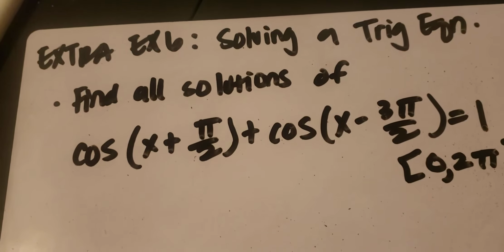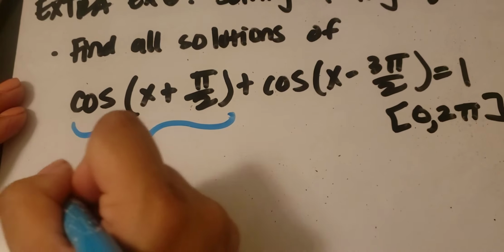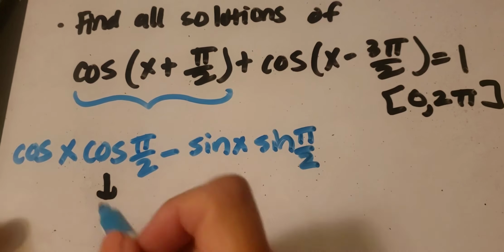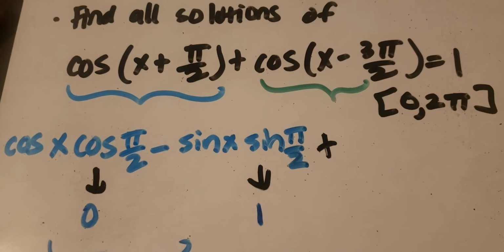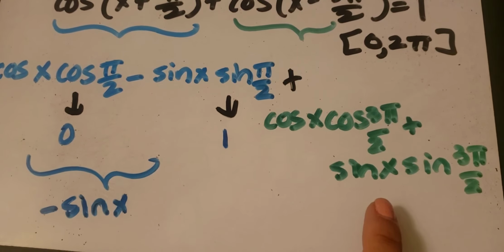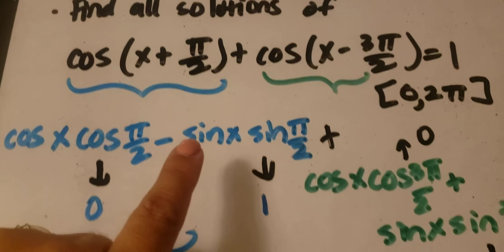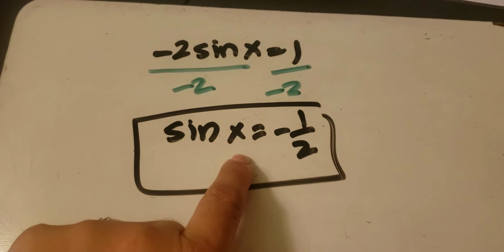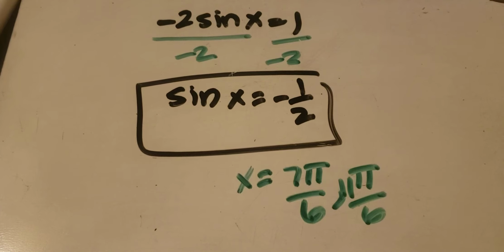Sec. 5.4 Day 2 Example 6